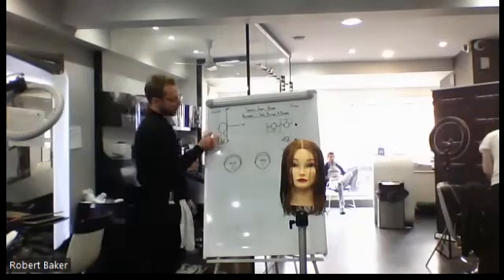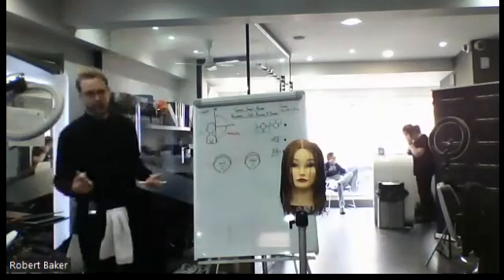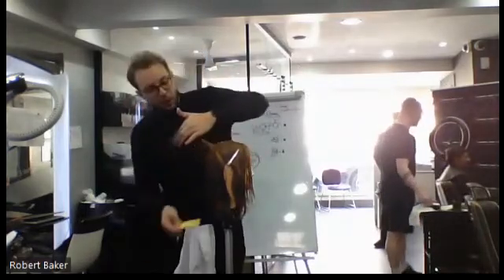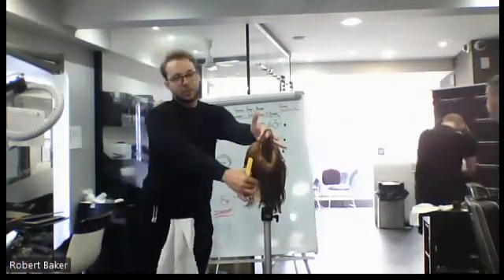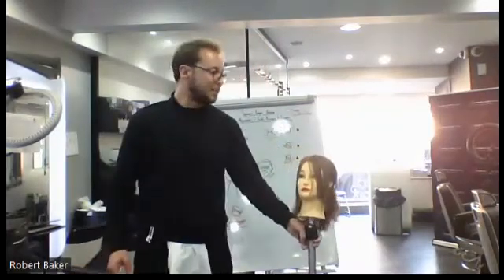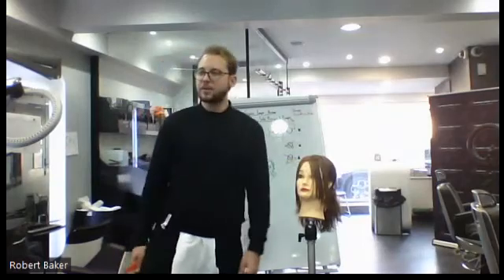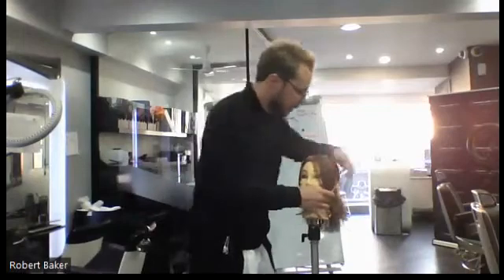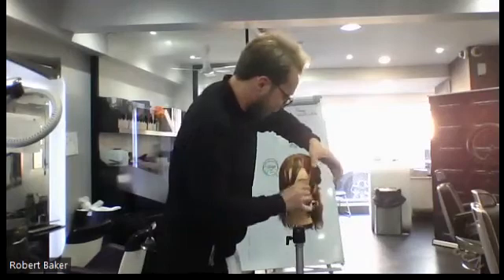Recap square layer Bangses Fringes